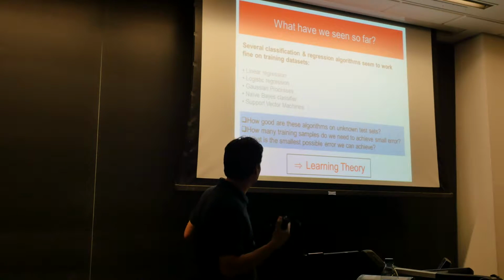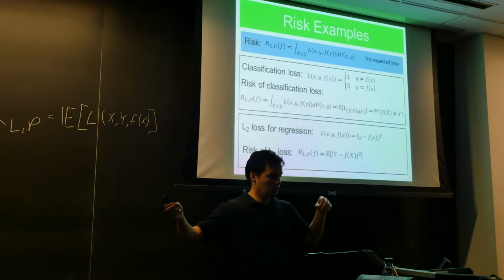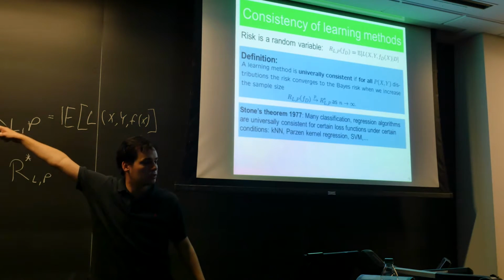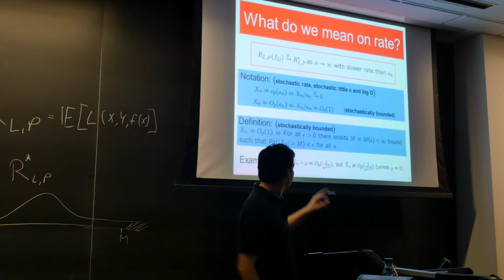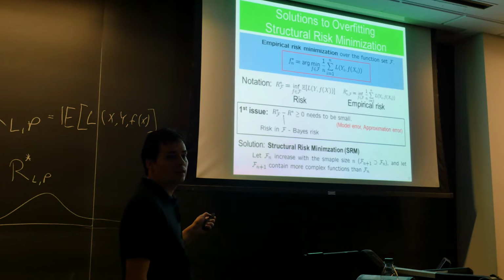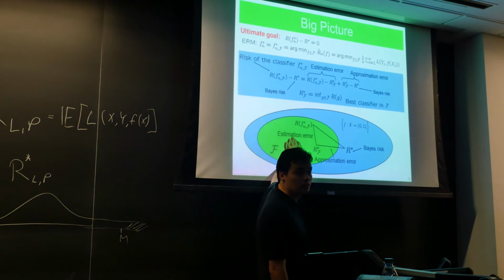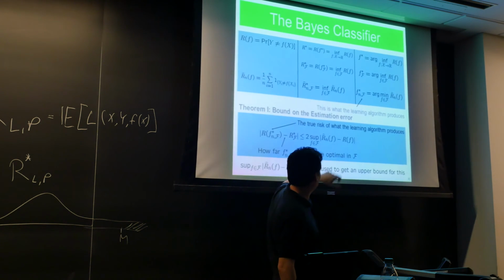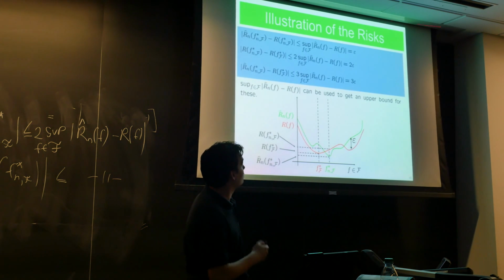Learning Theory (18) - Machine Learning 10-715 Fall 2015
Lecture 18,  Learning Theory